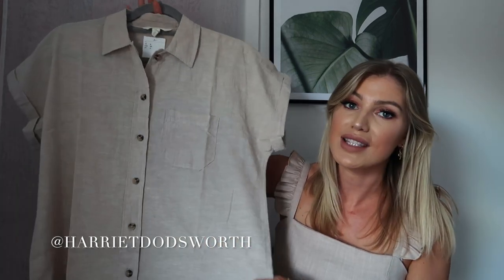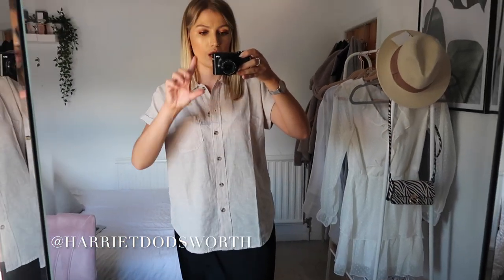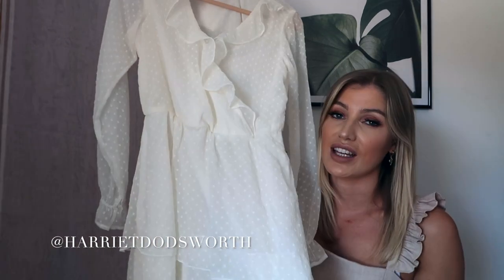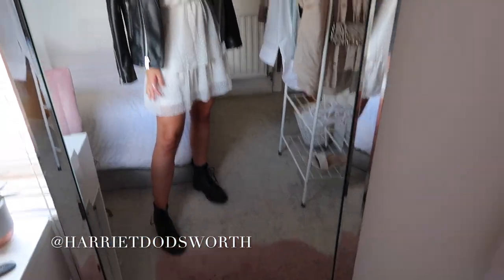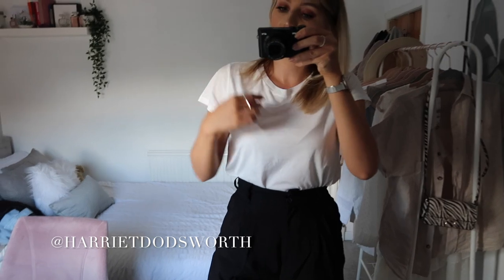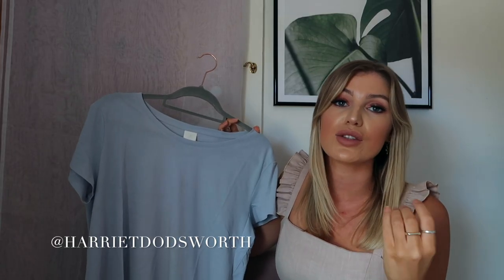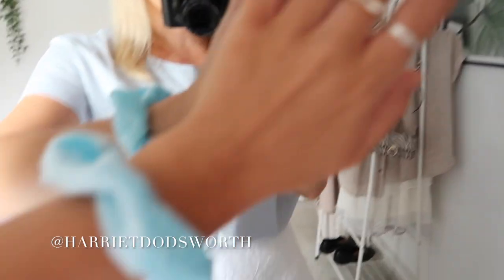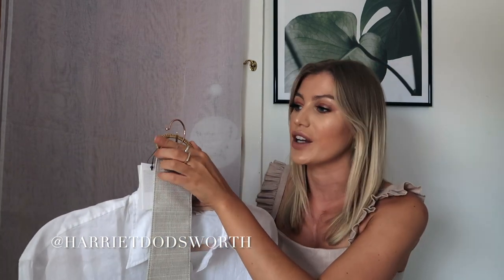H&M TRY ON HAUL | CLASSIC SUMMER STYLES, THE PERFECT ADDITIONS TO YOUR WARDROBE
Another Wednesday, another H&M Haul and oh my god I have never been so confident and excited to share a haul with you than todays!

If you have a thing for linen, appreciate summer staples, want some essentials to wear season after season then you need to hit play and watch this all the way through, I am so obsessed with the beautiful pieces I picked up and I just know you're going to want to add these to your wardrobe!

So, as always links to everything in this haul are below, enjoy my lovelies!

FOLLOW ME |
Collaborations Welcomed